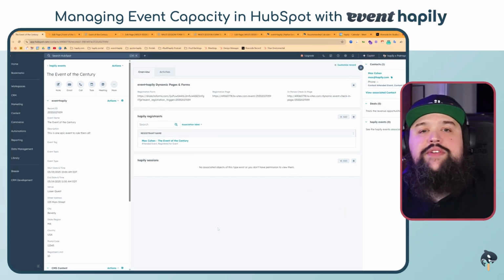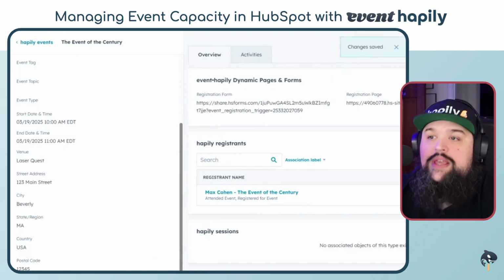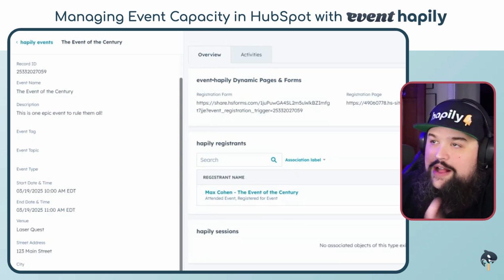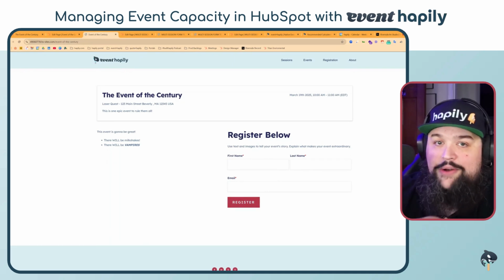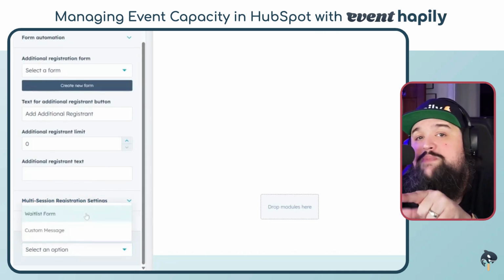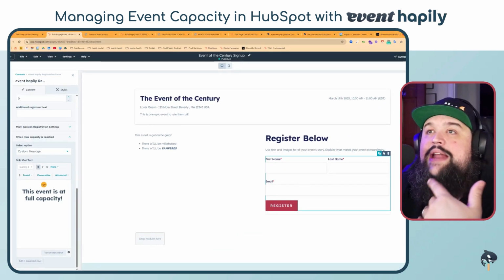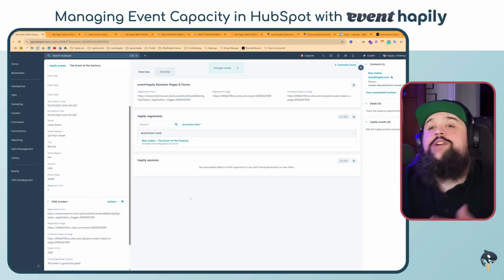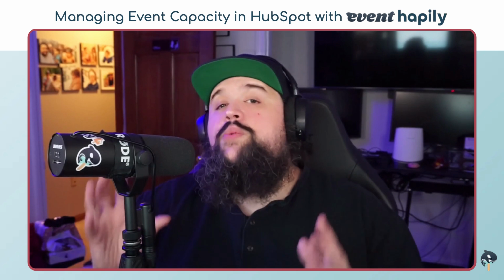How to Manage Event Capacity in HubSpot with event•hapily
Tired of overbooked events in HubSpot? 😩 Say hello to event•hapily — the easiest way to cap registrations and take control of your event capacity!

In this video, Max, Chief Evangelist at hapily, shows you exactly how to:
✅ Set a maximum registrant limit for events and sessions
✅ Automatically disable HubSpot forms once the cap is reached
✅ Display custom messages or waitlist options
✅ Ensure smooth, stress-free event management